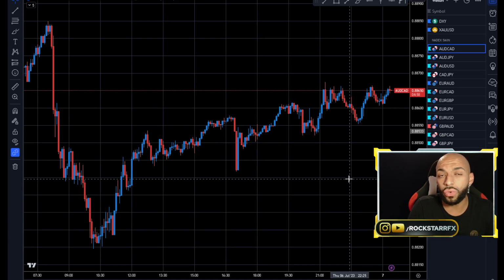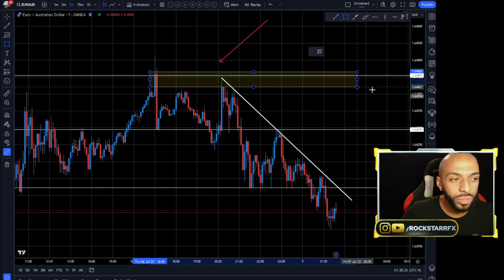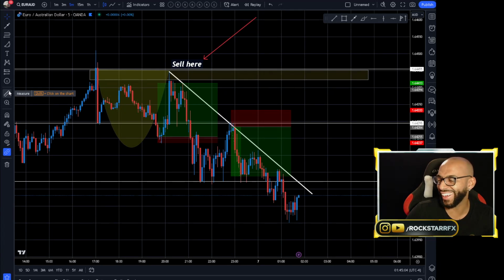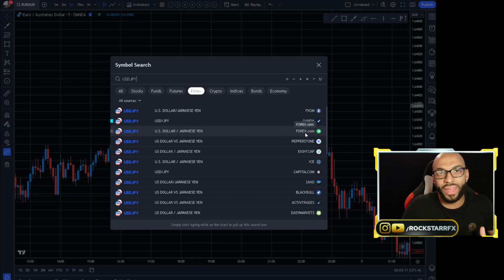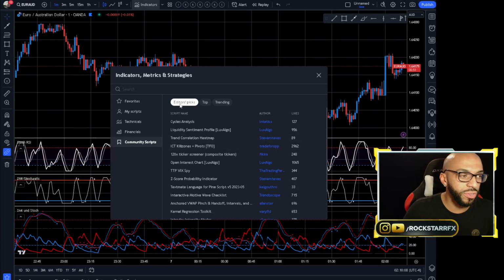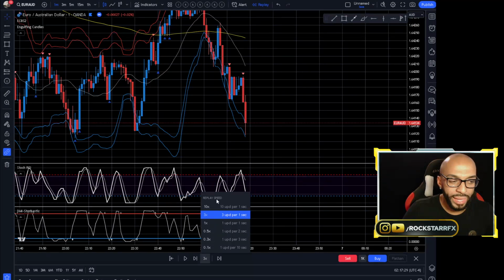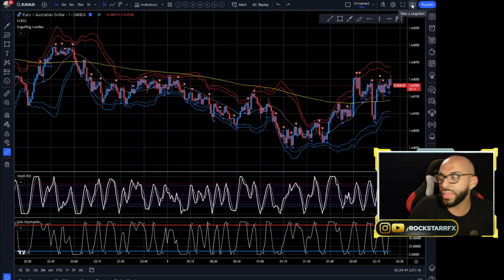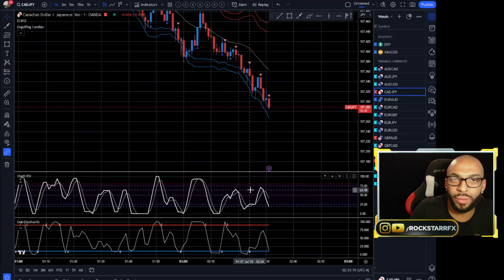Mastering TradingView: A Comprehensive Guide for Beginners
In this video, I'm going to show you how to use TradingView, one of the most popular and user-friendly platforms for trading and investing.

If you're new to trading or investing, this video is for you! I'll show you everything you need to know to start trading successfully on TradingView, from beginner to expert.

By the end of this video, you'll be a master trader on TradingView!
Hope You Enoy!

Thanks